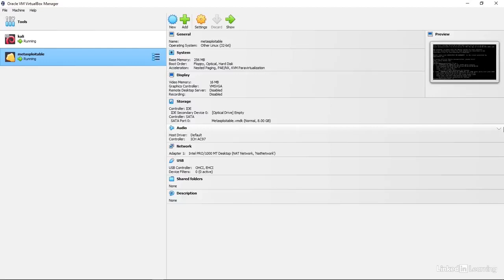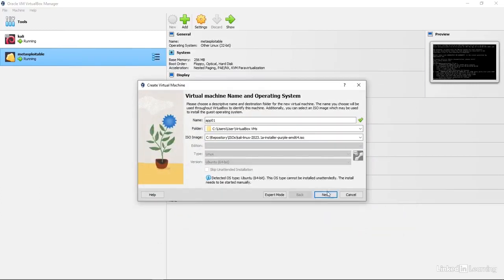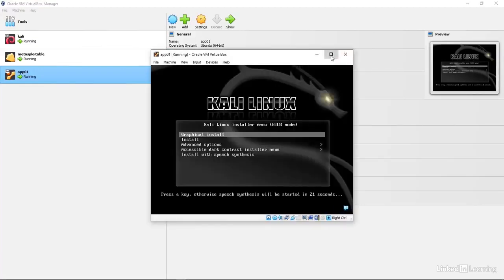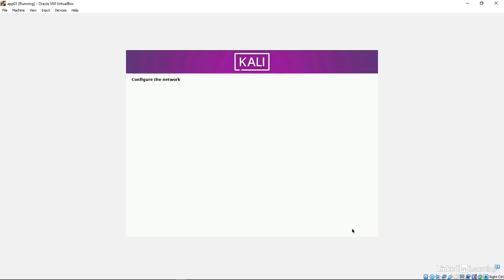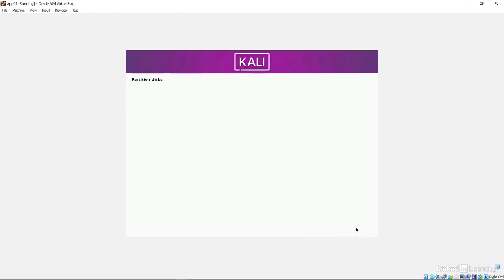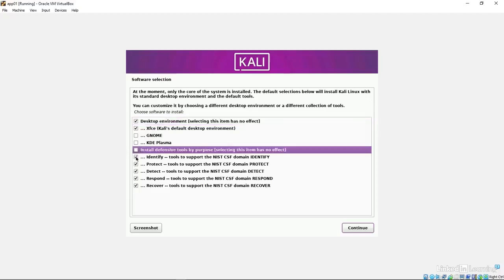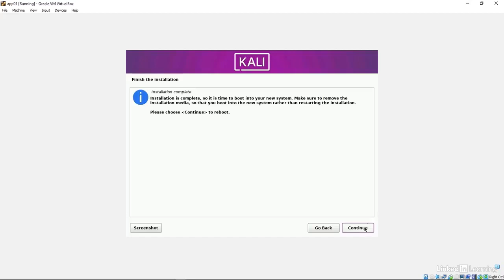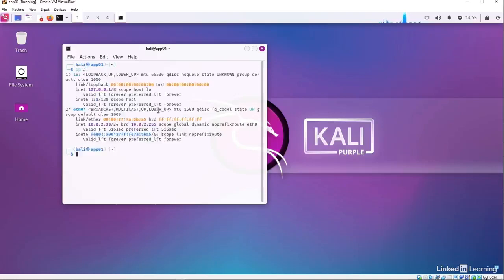Building a VirtualBox Test Lab:- 09.Installing Linux from an ISO file